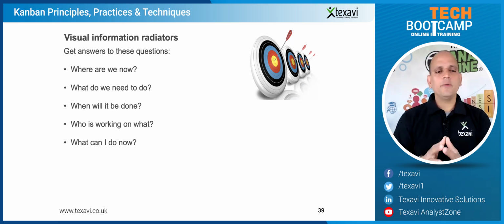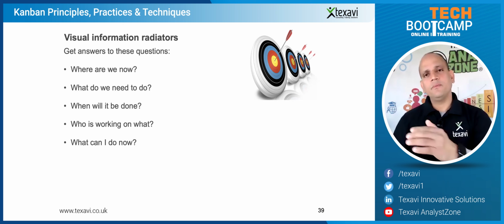What Are Visual Information Radiators in Kanban? Key Artefacts in Kanban Agile Methodology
In this video from TEXAVI, Pardha Mantravadi discusses the various information dimensions that needs to be captured on a Kanban team board. The agile team boards act as visual information radiators in not only Kanban-led projects but also those implementing other agile methodologies such as Scrum, SAFe (Scaled Agile Framework) etc. The different dimensions that must be captured and presented include the tasks, people working on each of the them, the status, priorities to name a few.

Watch the video to learn about information dimensions essential for showing the progress in an agile Kanban/Scrum board.